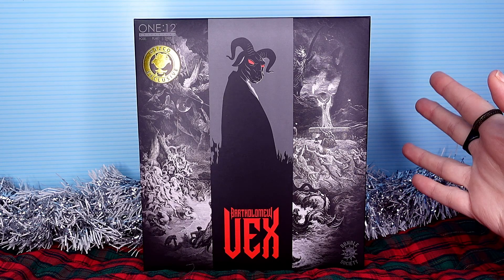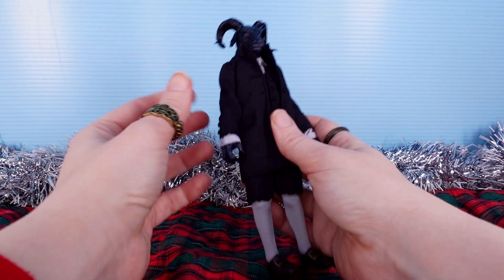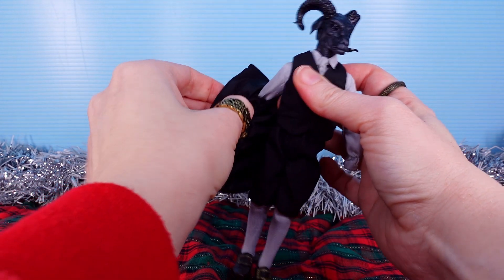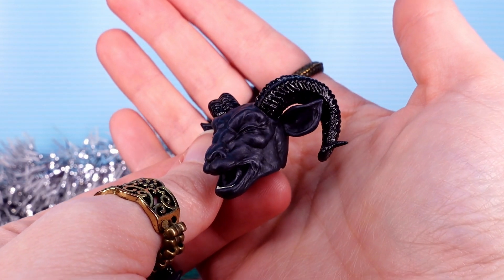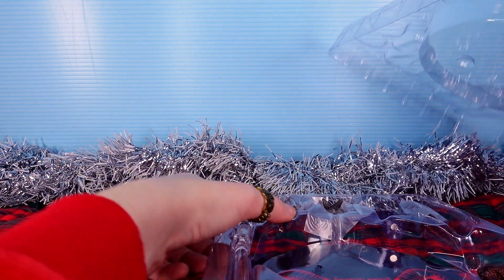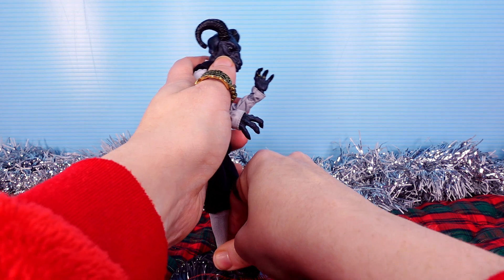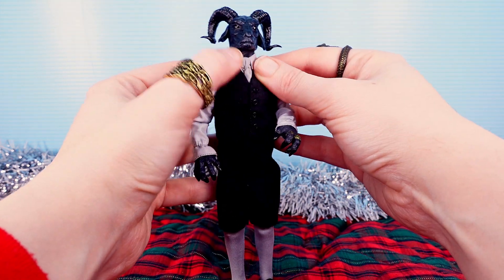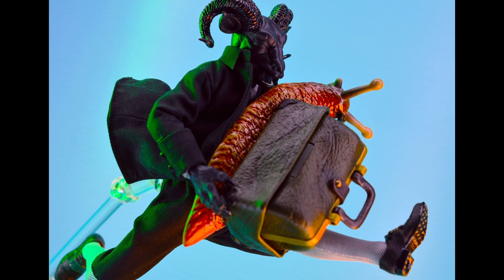Mezco Toyz Bartholomew Vex: A Very Special Christmas Review!